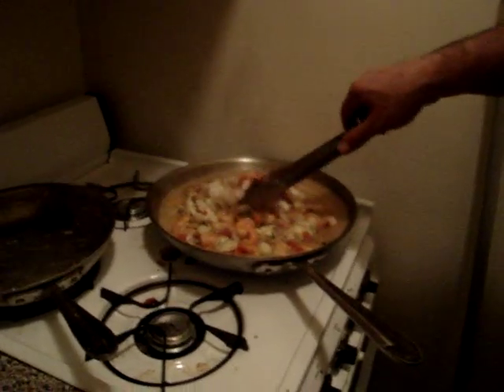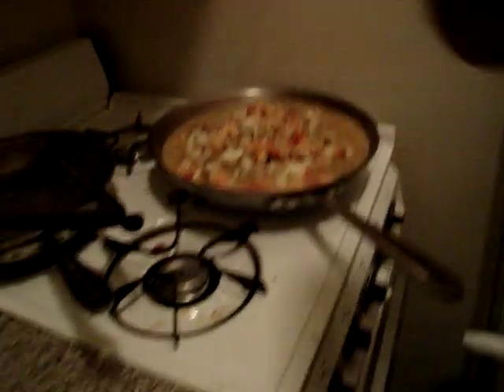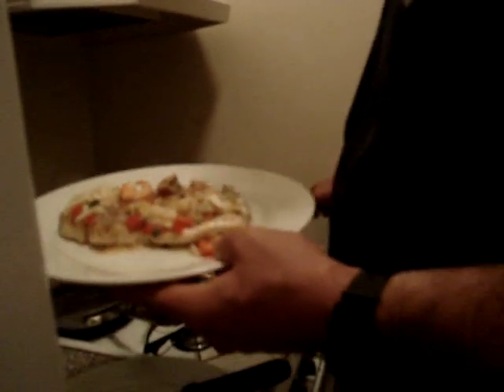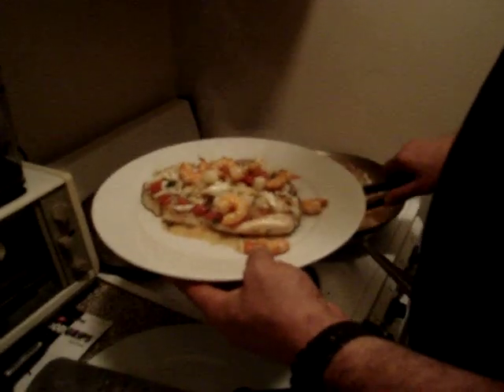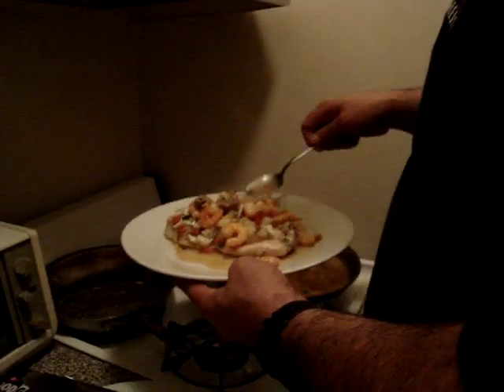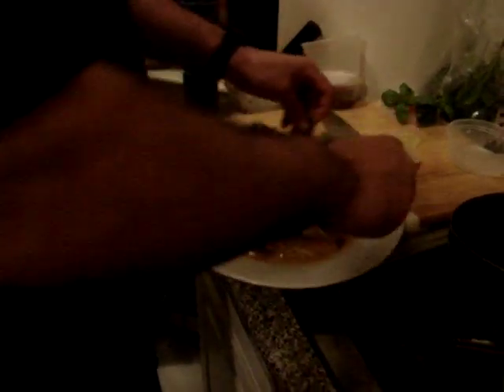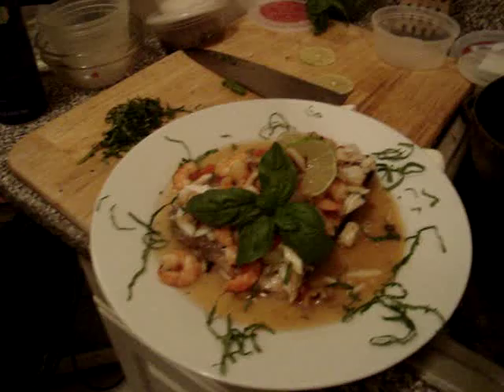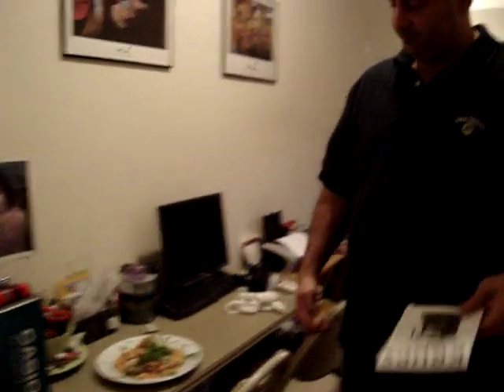Chef Adam's Swordfish with Seafood Ragout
Chef Adam finishes preparing an at home meal of swordfish steak smothered in a seafood ragout containing shrimp, scallops, clams, jumbo lump crab meat and heirloom tomatos.